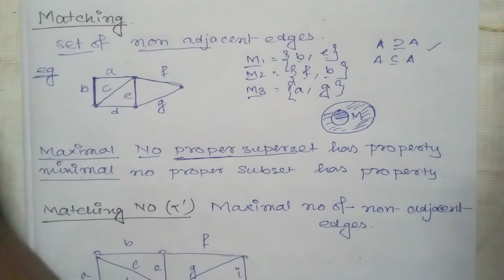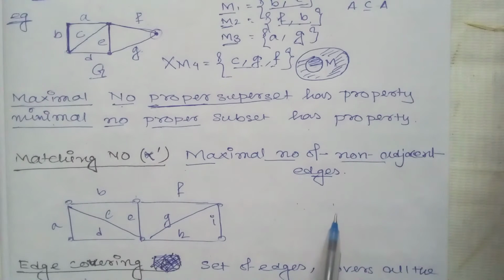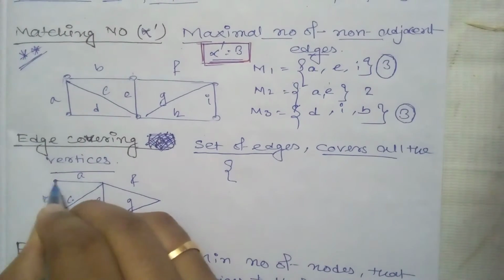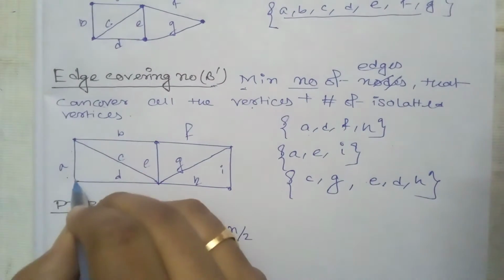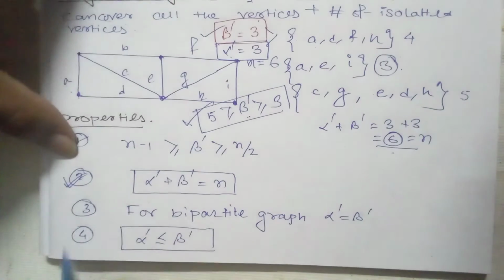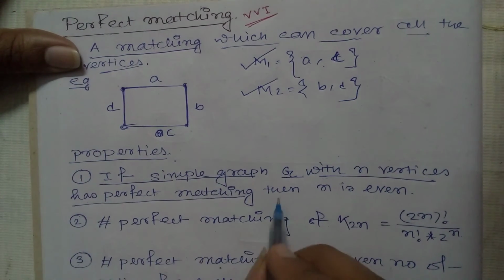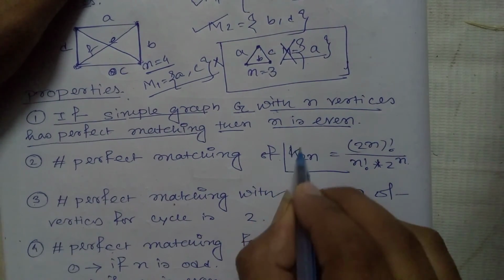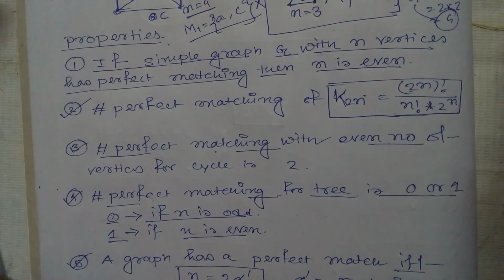Matching || Matching Number || Edge Covering || Properties || Discrete Maths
From matching, every year question comes in competitive exams. This video covers all the concepts related to matching, perfect matching, edge covering etc.